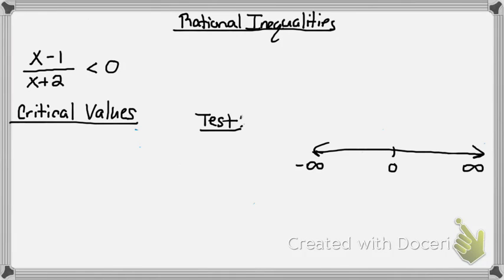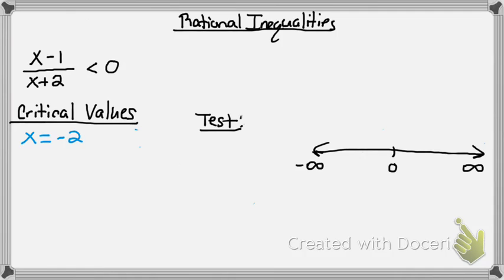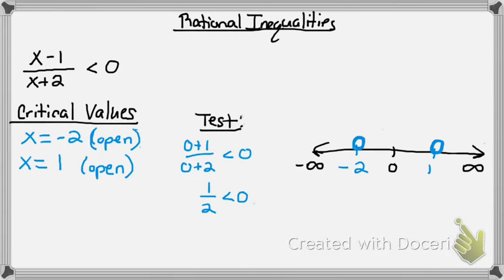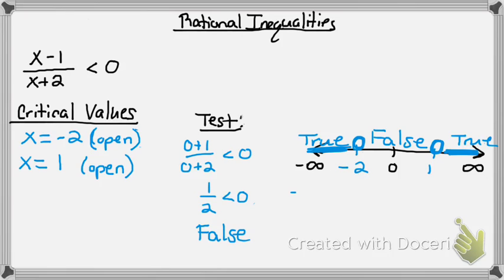rational inequalities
Description